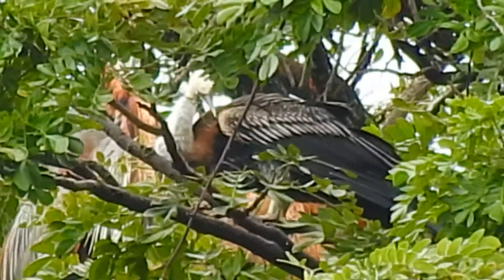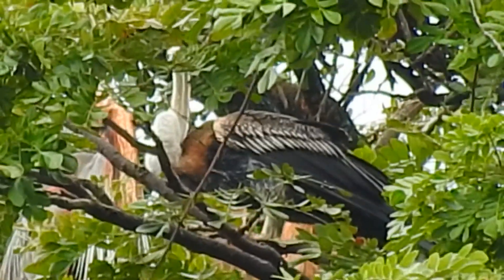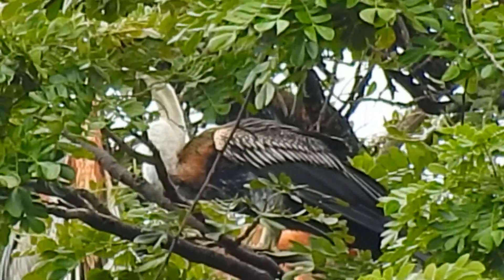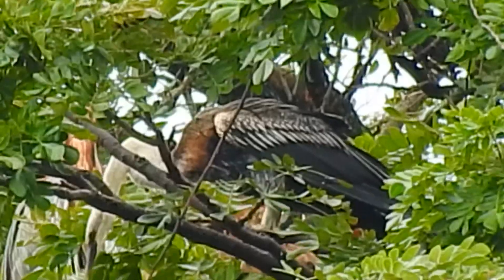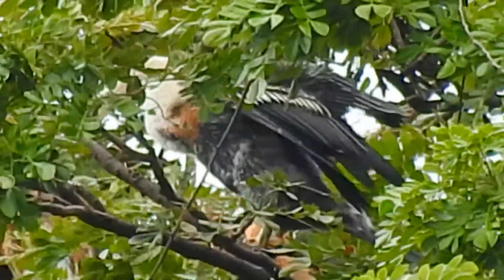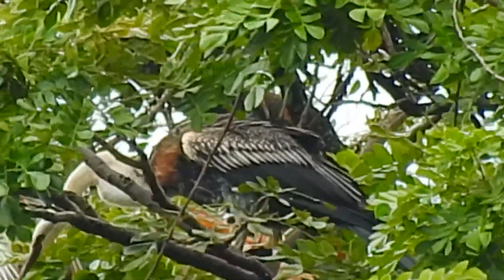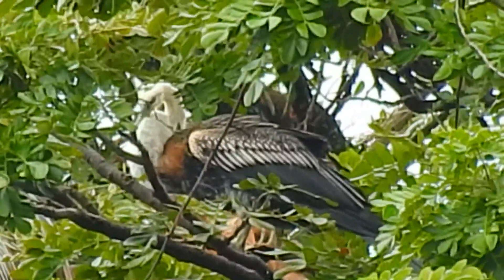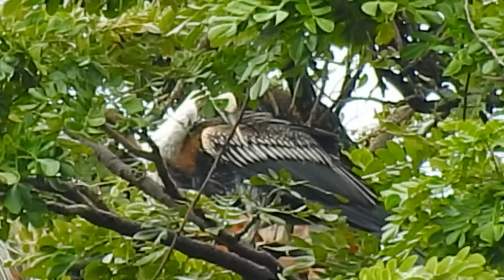Oriental Darter chick - approx 5 1/2-6 weeks old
- chick should fledge in a week or so